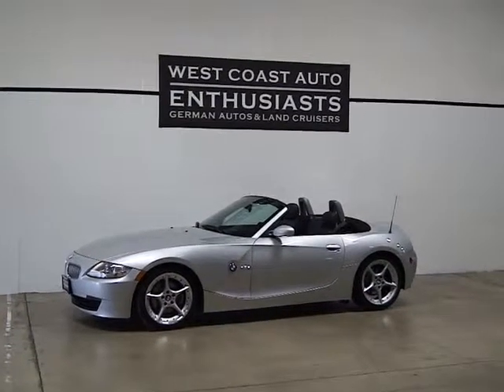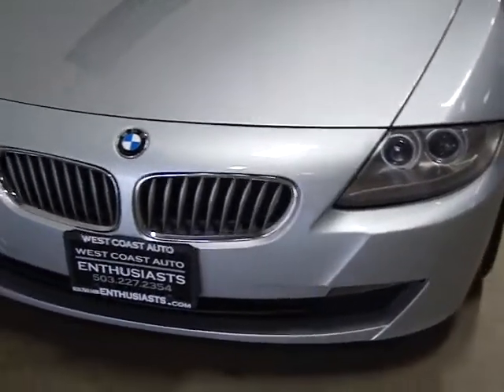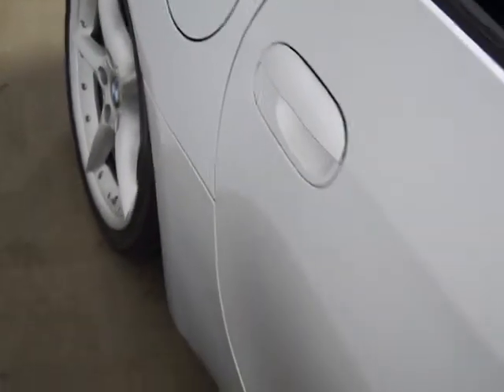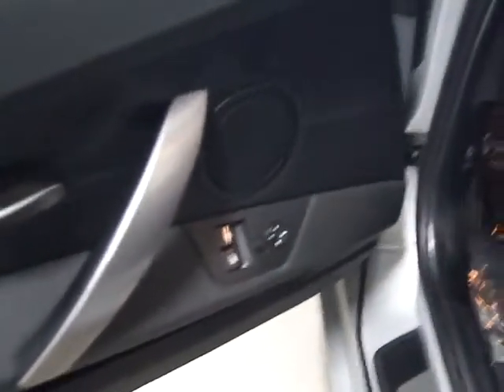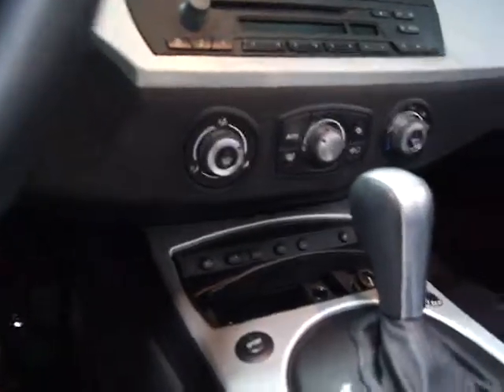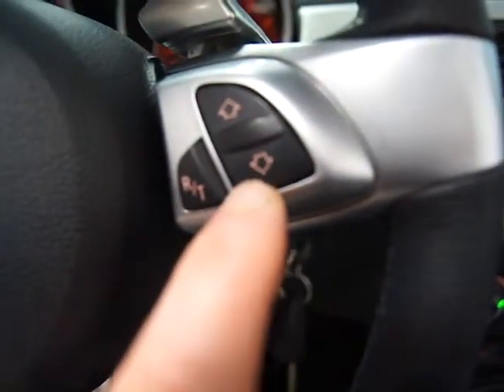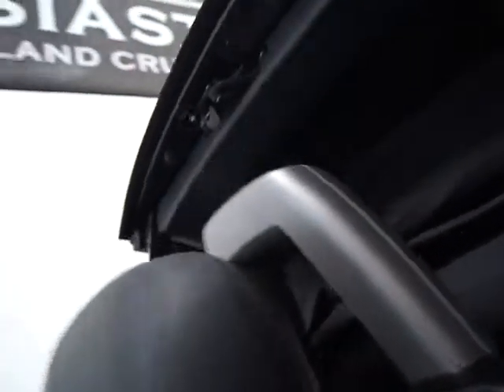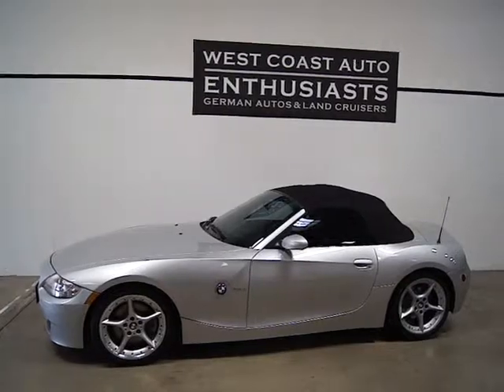2008 BMW Z4 3.0si